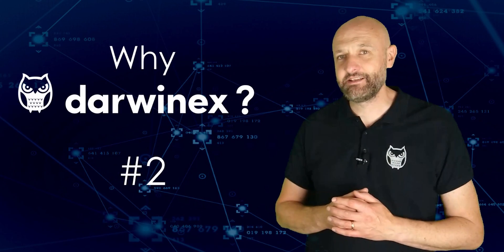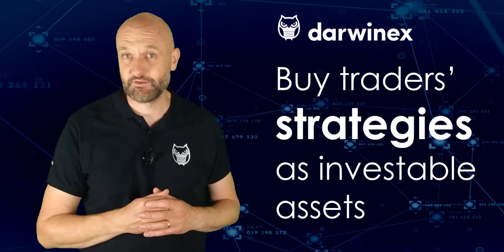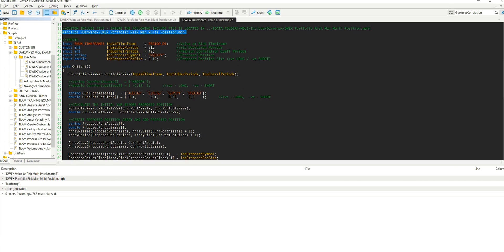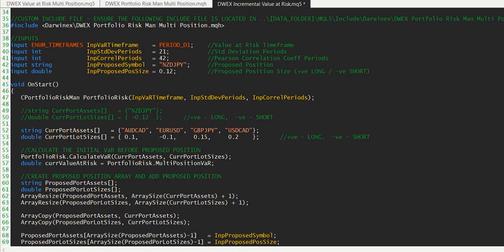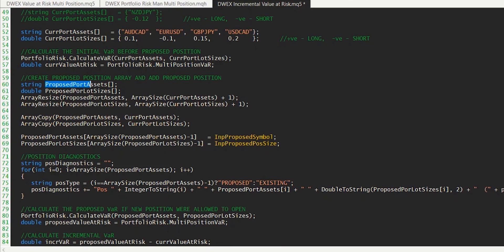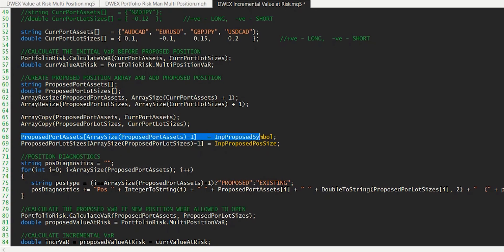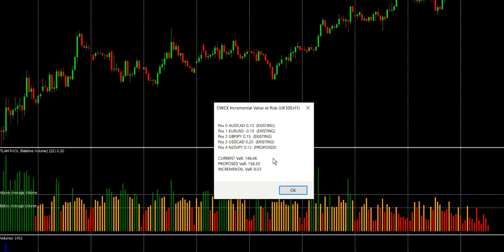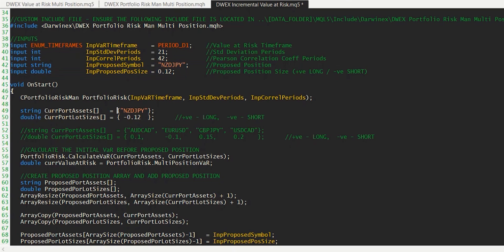Coding Incremental VaR in MQL4 and MQL5 for Better Trading Risk Management | Free Code Download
Incremental Value at Risk (VaR) can assist with better trading and portfolio risk management. This MQL4 and MQL5 coding tutorial with free code download can automate the calculation in MetaTrader to assist with better trading risk decision-making. The video takes you step-by-step through the process of coding this using a Risk Management Module for MT4 and MT5, and also provides a free code download.

Video Contents:
00:00 Coding Incremental VaR in MQL4 and MQL5
00:16 Why Darwinex?
01:05 The MQL Code for Incremental Value at Risk
05:49 Running the Risk Management Module in MetaTrader MT5 & MT4
08:33 Hedging Example to Illustrate Risk Reduction
10:37 Summary and Next Episodes